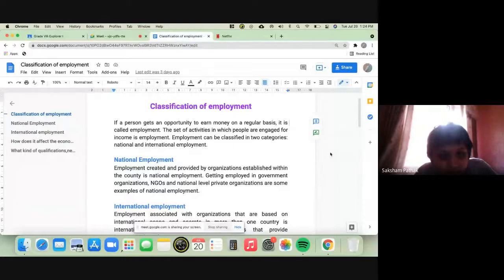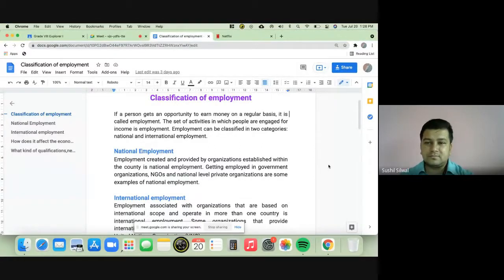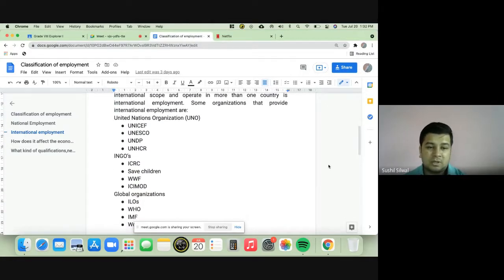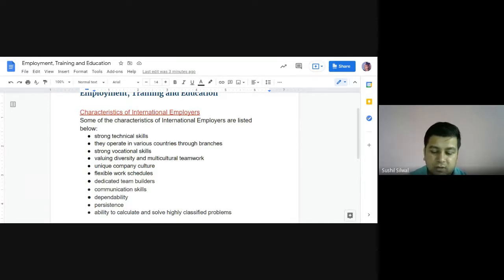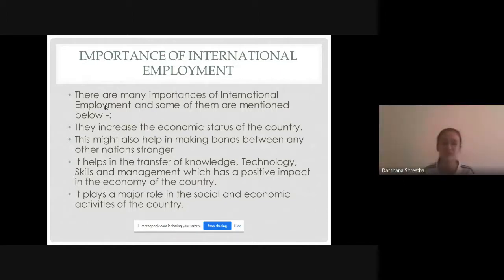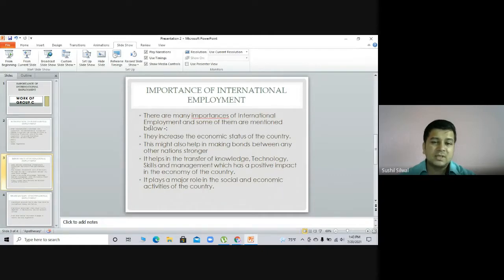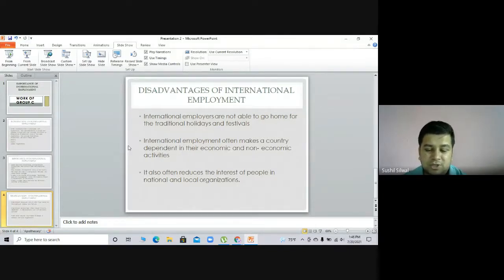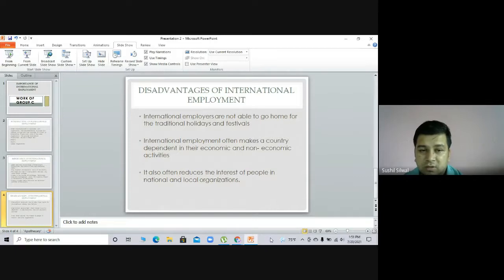International Employment Grade 8 vjo ydfs tte 2021 07 20 at 00 37 GMT 7